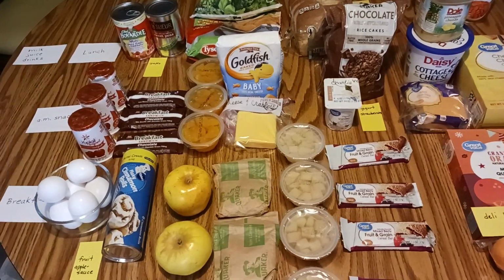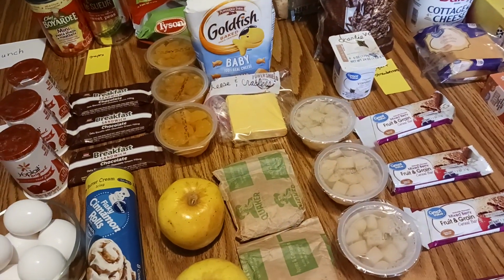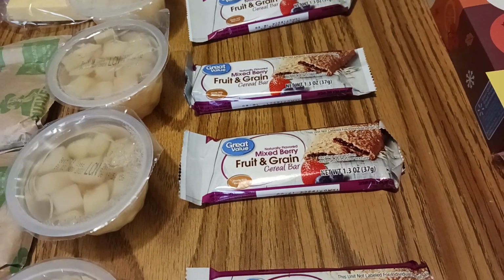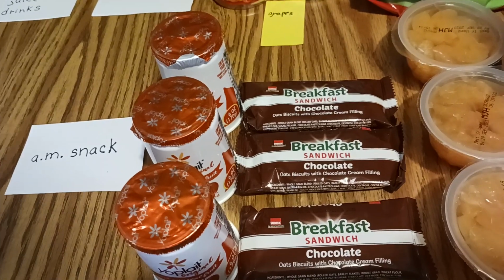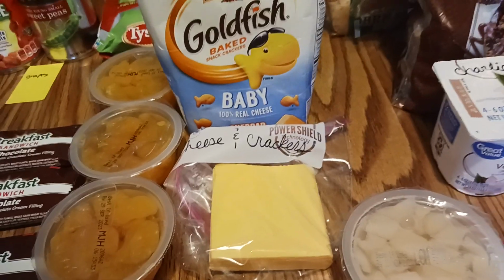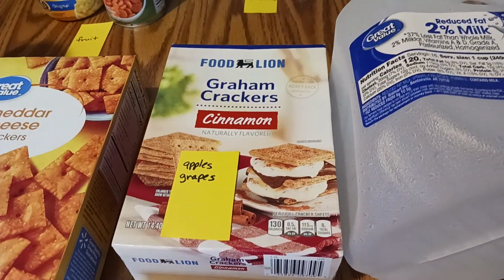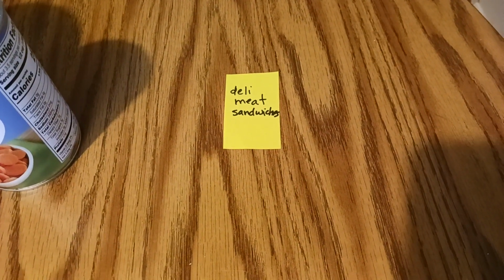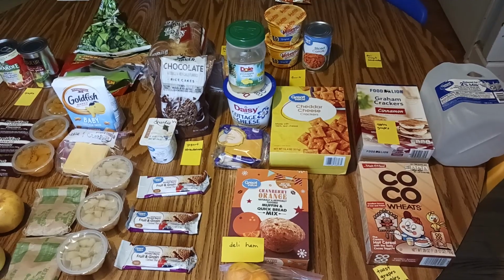Home Daycare Weekly Meal Plan, Dec 2022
A visual plan on our weekly meal prep.

From time to time, when our supplies are getting low, I lay out what foods I have still in stock to give my home daycare parents an idea of what we have here and what we need for the coming week or two.

I'm hoping to do this a little more often, so everyone has an idea of what is planned. I don't receive government reimbursement, so the parent's are responsible for packing all their child's meals.

I also buy & keep a good supply of food staples to add to packed meals, to provide for forgotten packed lunches, to offer taste tasting, or to keep the meals cohesive for the group. I find an older aged group does fine with a variety of foods among the children, typical of packed lunches, but a group of very young children do well to have more of the same foods for all the children present. Also, I find the children do better eating fruits and vegetables or tasting new foods within a group setting.

Parents and I work together to make meals happen. I'll notify in person or send a text to each parent a wish list for their child/children or occasionally have the parent(s) check their child's supply drawer. Each child has a drawer space to keep several days worth of non-perishables and also some space in the refrigerator.

I also keep a donation wish list for the total group posted and pinned at the top of our private FaceBook parents' group. That way, if a parent is inclined, they may donate something the entire group can share. This is particularly helpful for holidays and special occasions. The parents list what they will purchase within the comments, so the other parents can plan accordingly.